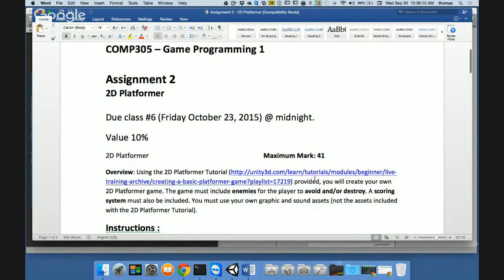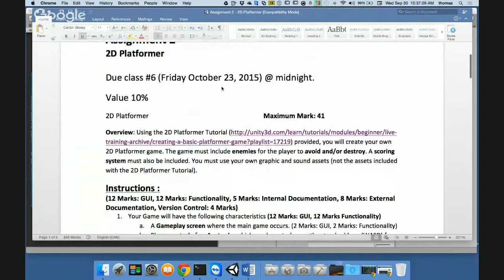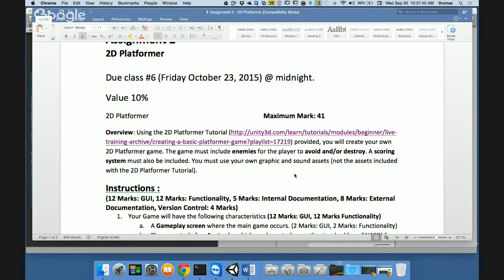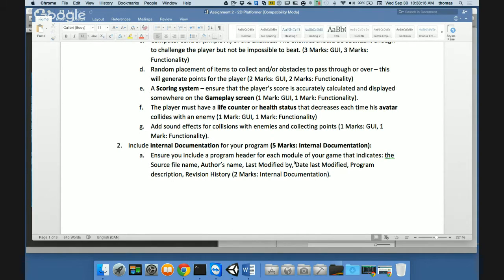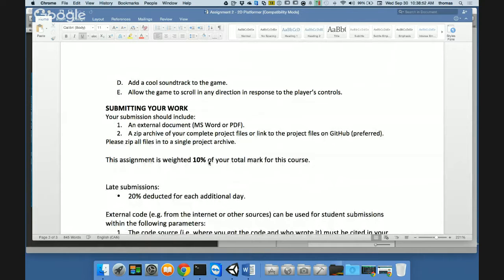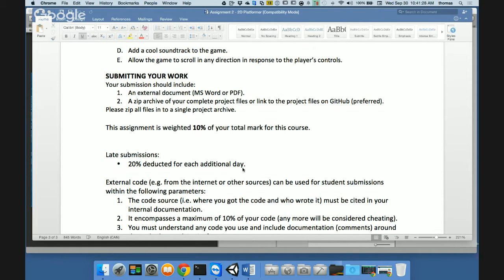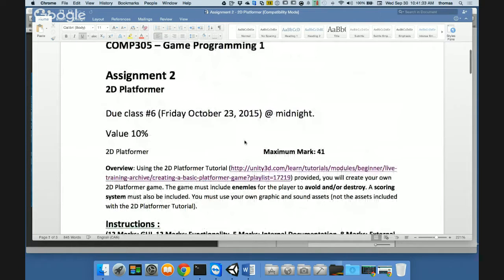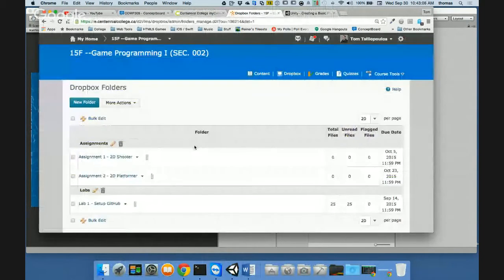COMP305 - Lesson 4 - Part 3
Assignment 2 Details